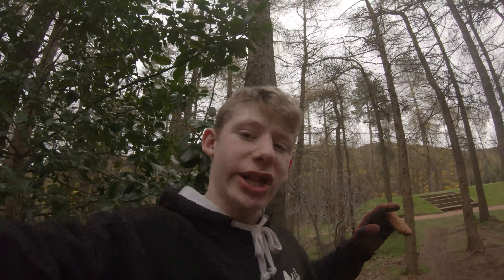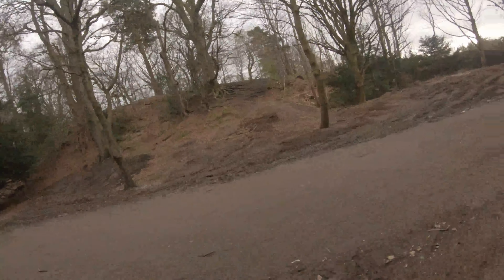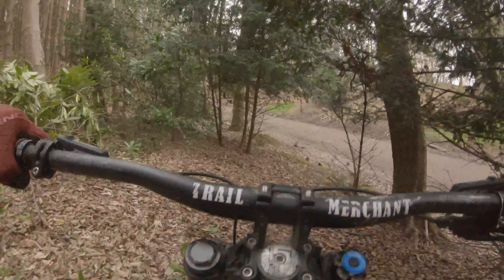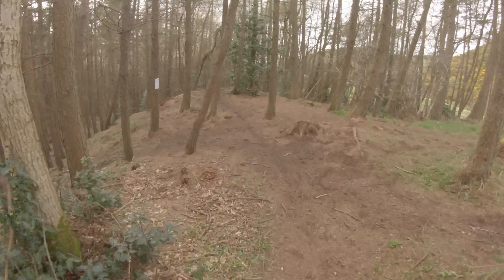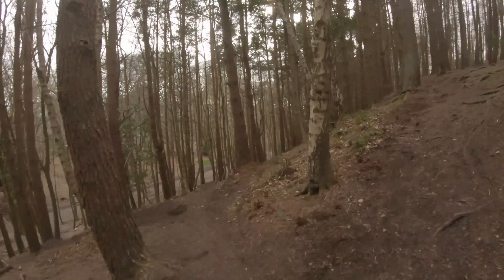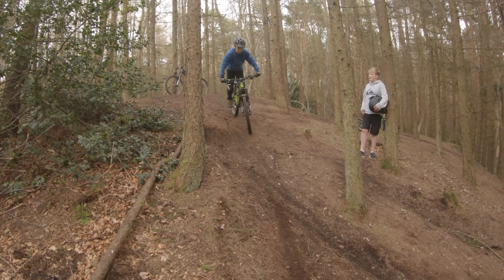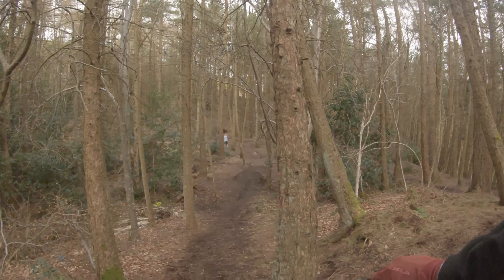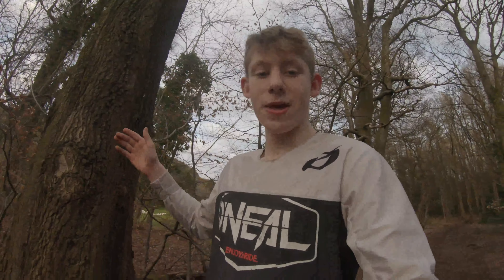TOUR OF THE TRAILS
Today I am going to be riding all the trail at my local spot

if you have any video suggestions please leave them in the comments and i will try to get round to filming them for you.

thank you to every one has subscribed to this channel. it really means a lot to me and by subscribing you are helping me make even better videos so if you haven't already go hit the sub button and get me up to 200